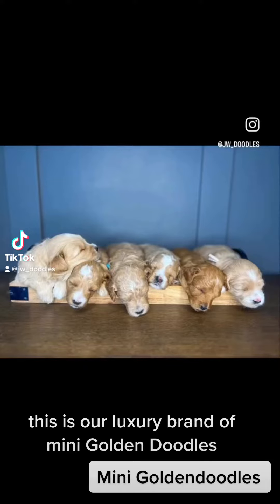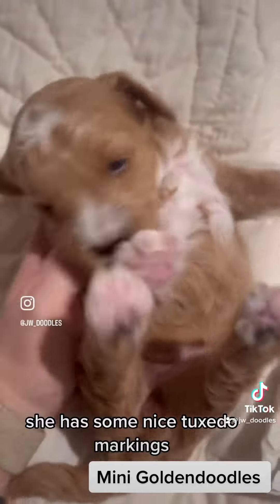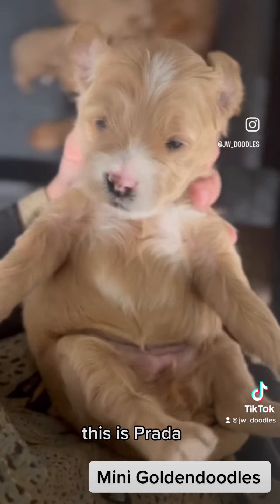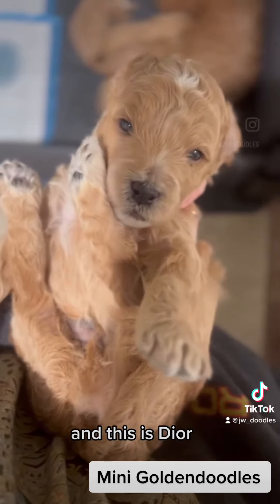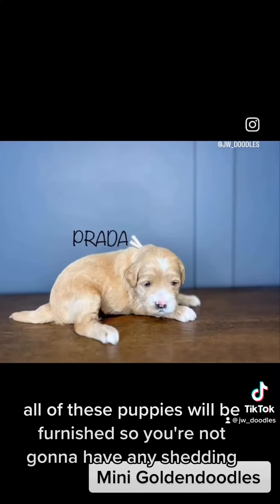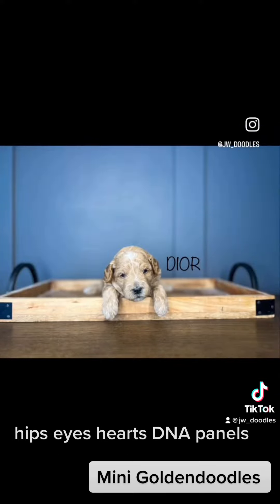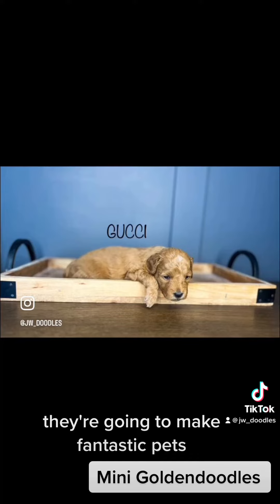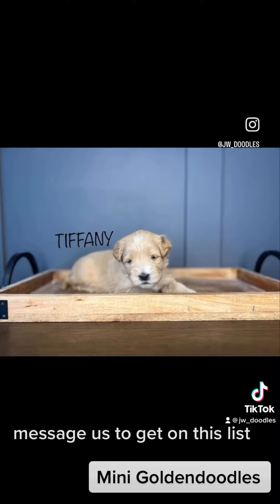Bougie Pups!!! These gorgeous mini Goldendoodles are living the luxury life!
These Goldendoodles are absolutely stunning. The color combined with the white markings are to die for. We currently have a few available so reach out before it’s to late! today!